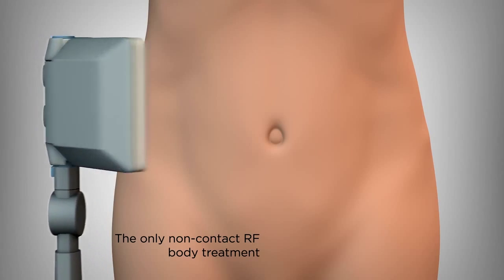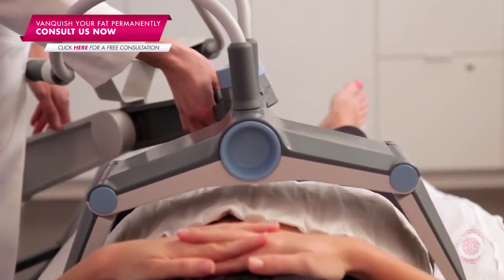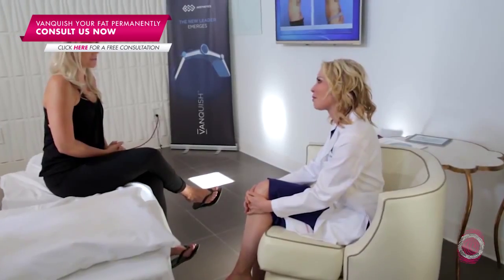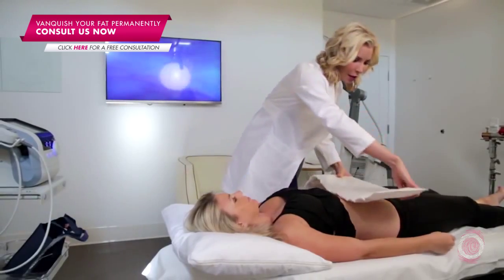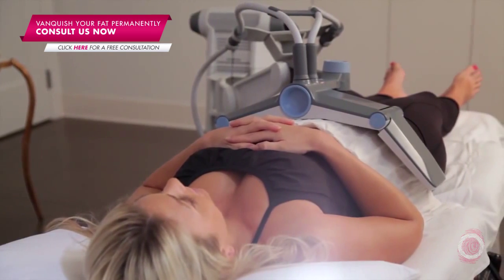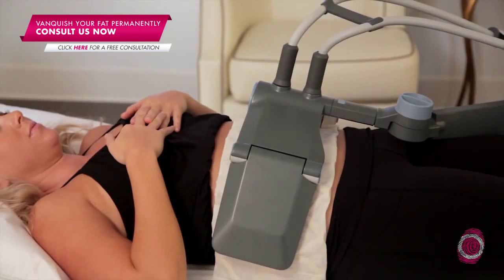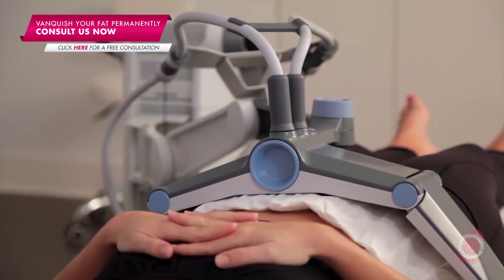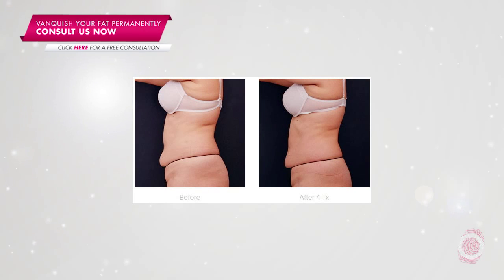How Vanquish Fat Reduction Works - ONLY Aesthetics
Vanquish™ is a new state of the art, ground-breaking Selective Radiofrequency (RF) treatment for fat reduction and body contouring. Vanquish™ is a revolutionary breakthrough as it eliminates fat cells without even touching your body.

How does it work:

The Vanquish™ uses patented Selective Radiofrequency (RF) technology designed to deliver energy to your body to eliminate fat cells. RadioFrequency waves cause a thermal effect in deep tissue, causing natural death of fat cells (apoptosis), leaving their remains to be cleaned up by the body’s lymphatic system. The fat is then metabolized through the liver and excreted through the urine.

The Vanquish™ is able to target fat cells by tuning the correct RF frequency specifically for the impedance of the fat. The Vanquish applicator-generator circuitry delivers energy selectively to tissue layers with specific impedance, focusing the RF energy into the fat layer, while restricting the delivery of high heat elsewhere, thus there is virtually no risk of overheating of the skin, muscles or internal organs. This treatment has been proven by scientific research, the Vanquish™ procedure has been clinically tested and cleared.

Is Vanquish suitable for me?

The Vanquish stands out for being able to treat a large surface area uniformly, quickly, efficiently, cost effectively, and comfortably. One key benefit of Vanquish is that treatment cover larger areas and for a shorter time period. The Vanquish has three distinct advantages, First, it requires no skin contact. Second, it treats the tummy and flank areas, at the same time, making it productive and time saving for the patients. Thirdly, it induces actual apoptosis of fat cells (fat cells actually die) rather than just reducing them in size.